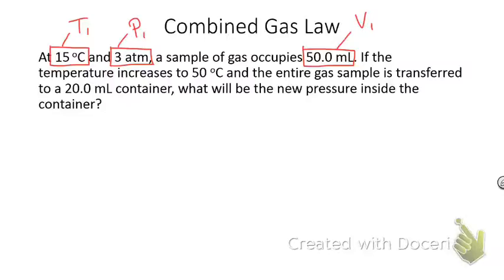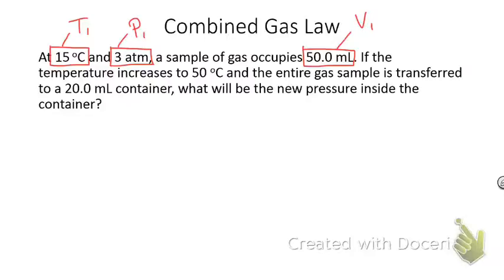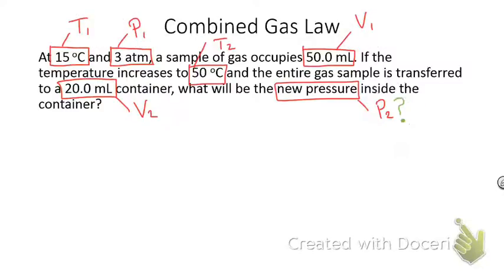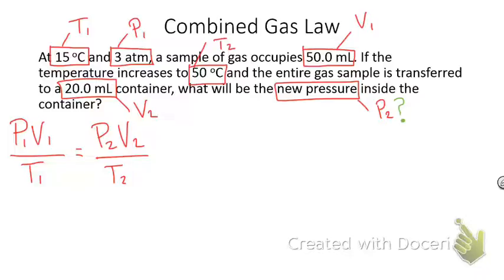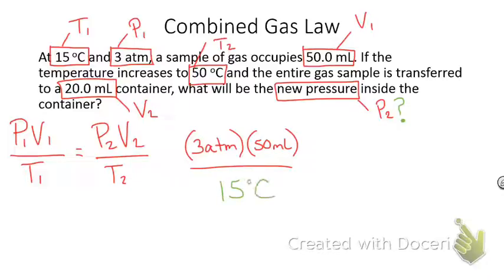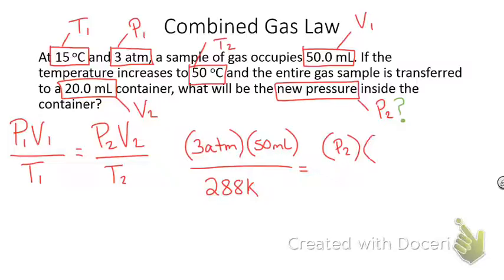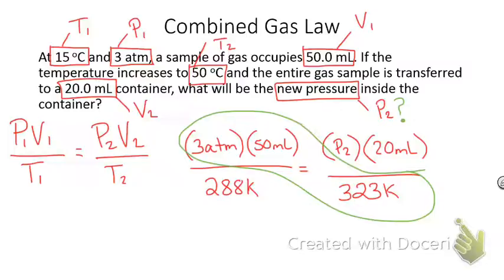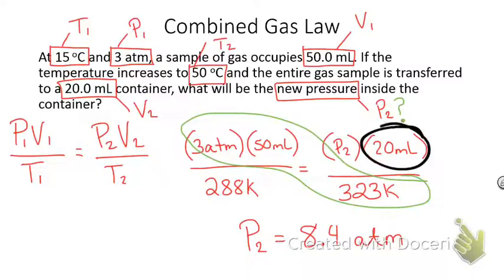Combined Unknown in numerator